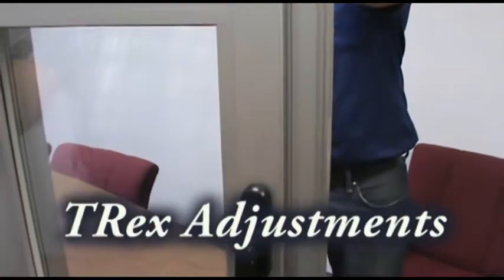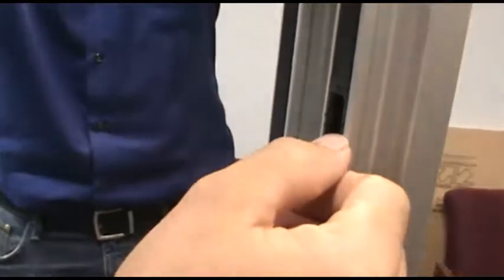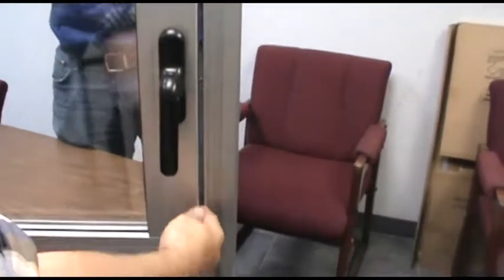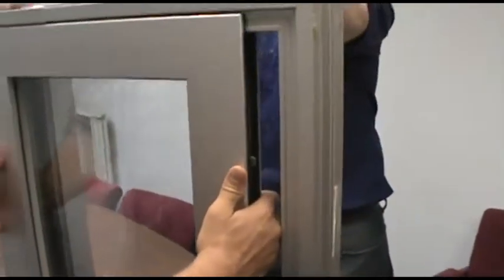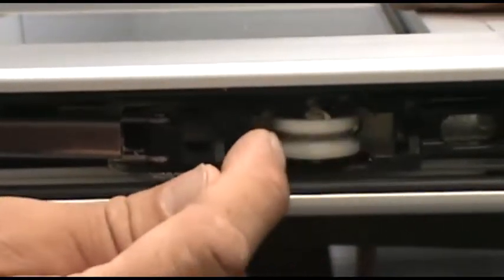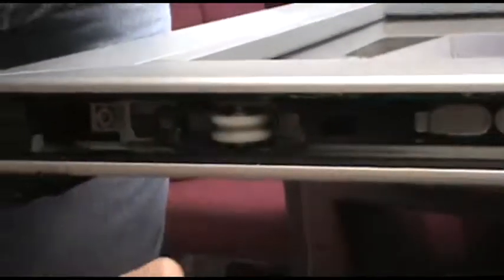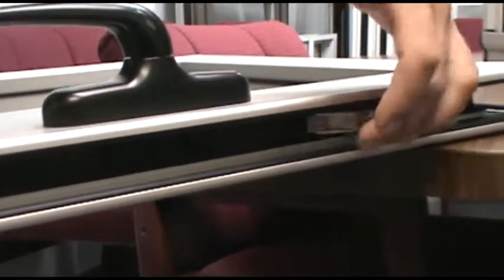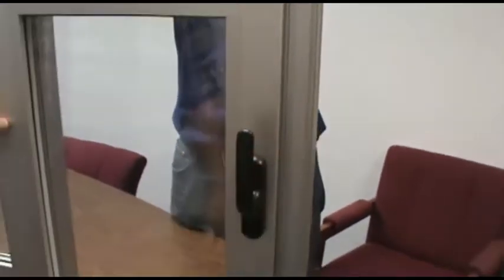TREX Hardware Adjustments